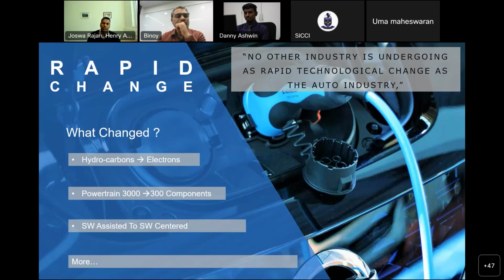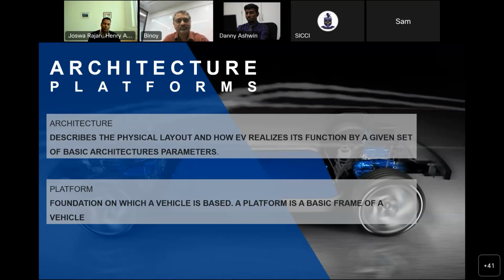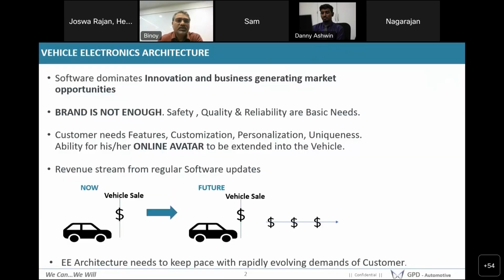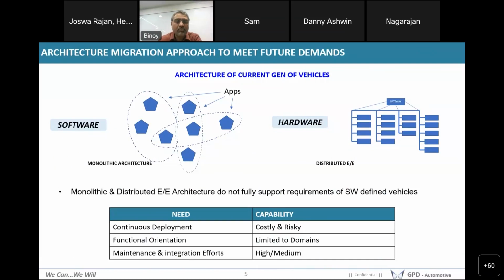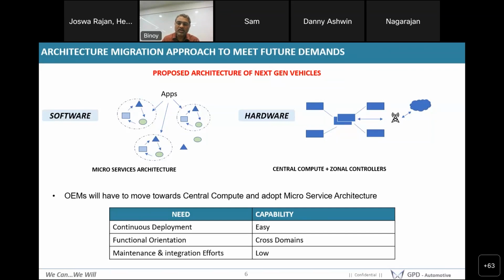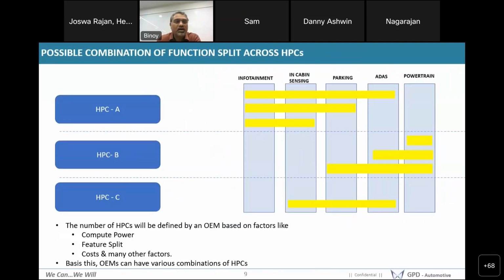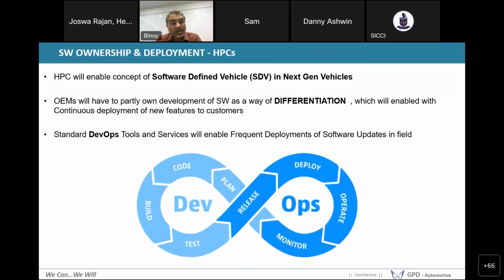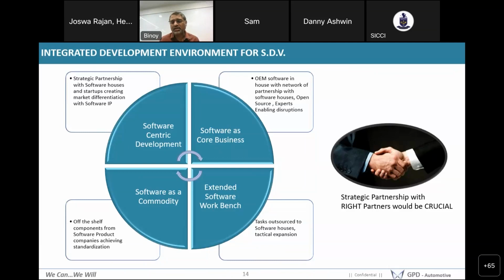EVOKE - Session 2 | Technical Advancements in Automotive Software Architecture | with Mr. Binoy Paul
Electric Vehicle Open Knowledge for Everyone (EVOKE), the webinar series by SICCI is back for the 2nd session with an in-depth analysis of the automotive software architecture. Find useful insights from the industry experts themselves!